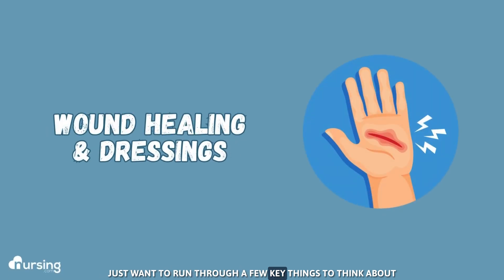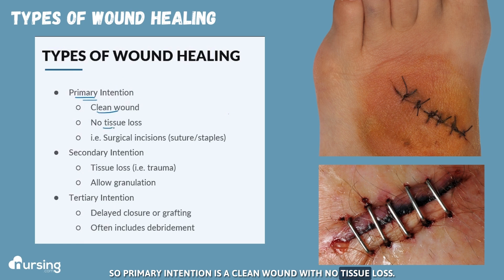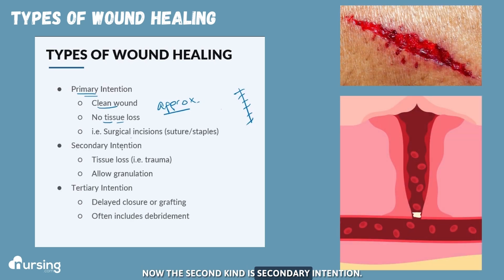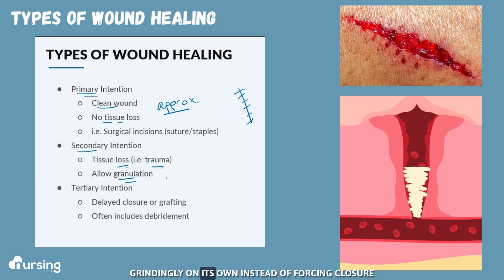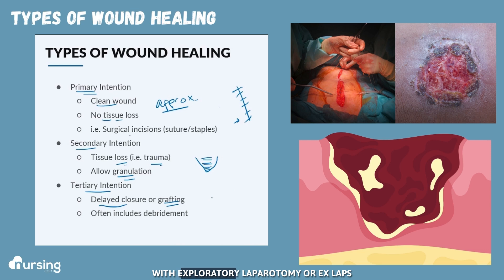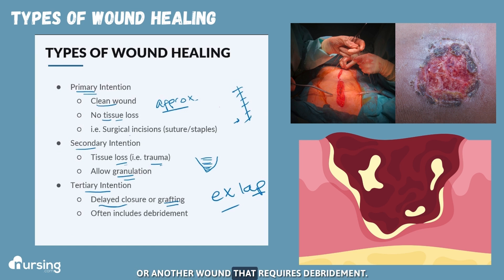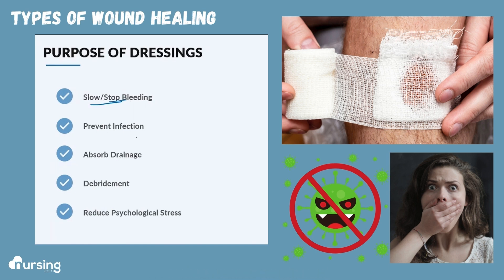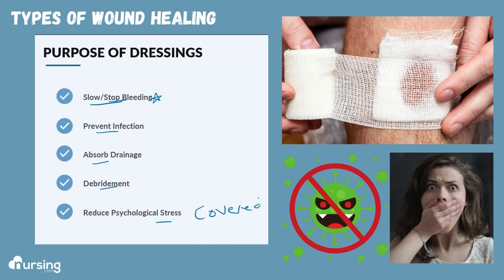Wound Healing and Dressings- Nursing Considerations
Wound Care, Assessment and Dressing Selection- Nursing Skills

In this video, we will cover wound healing, types of wounds, and nursing considerations for dressings and the purpose of different types of wound dressings. Whether you're dealing with minor cuts or more serious injuries, understanding proper wound healing is crucial for any aspiring nurse. Happy Nursing!

00:00 Introduction to Wound healing and Dressings
00:11 Primary Intention- Types of Wound Healing and Closures
00:36 FREE NCLEX Review eBook Download
00:46 Secondary Intention- Types of Wound Healing and Closures
01:18 Tertiary Intention- Types of Wound Healing and Closures
02:09 Purpose of Dressings- Wound Healing
02:40 FREE NCLEX Review eBook Download